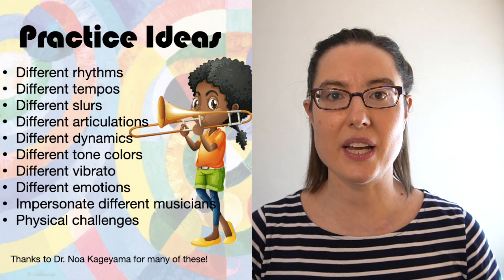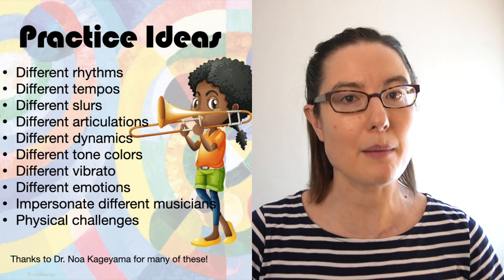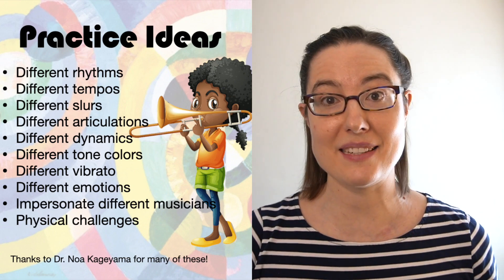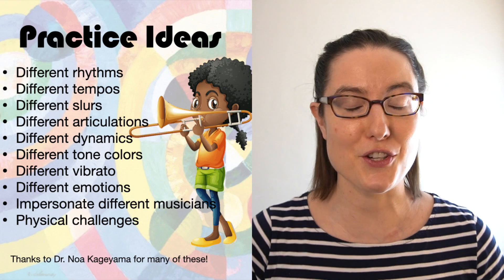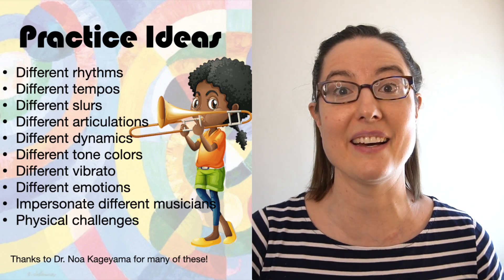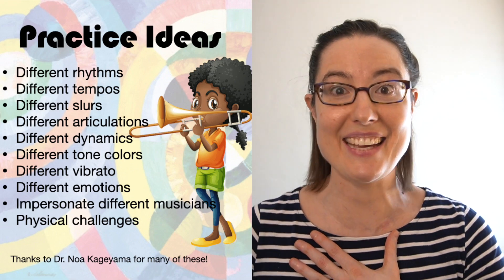Variable Practice Part III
Are exact repetitions the best way to practice? This 3-part series explains why doing exact repetitions may not be the best way the practice (but also why doing variable practice isn't always the best either!) and gives practical ideas for incorporating this into your practice.
Part II: A look at when to use variable practice (and when not to use it)